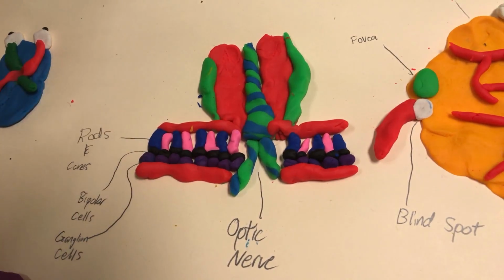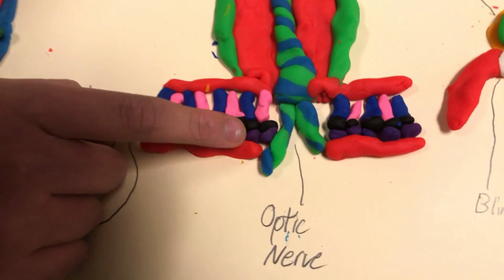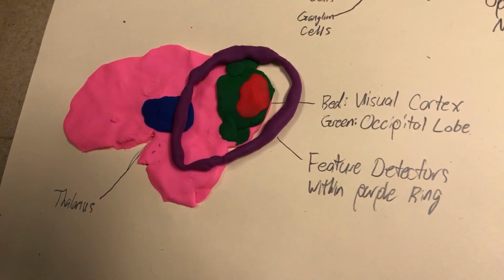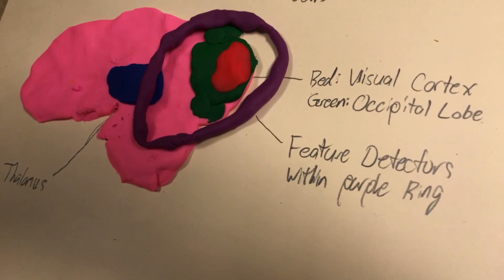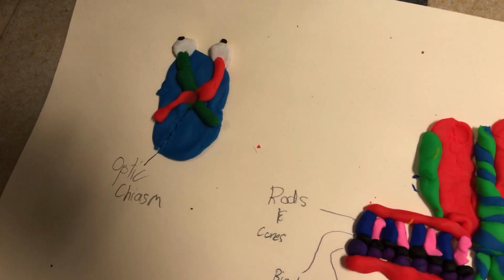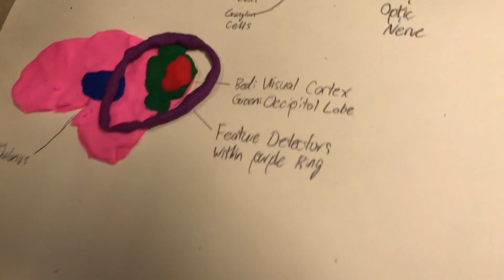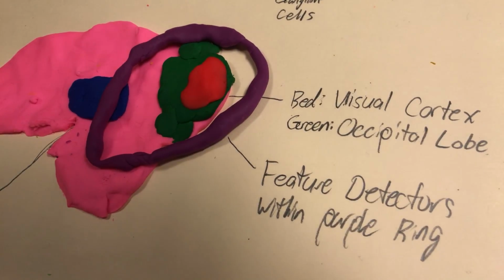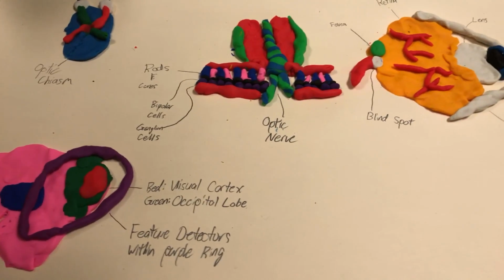Candy eye and ear part 2